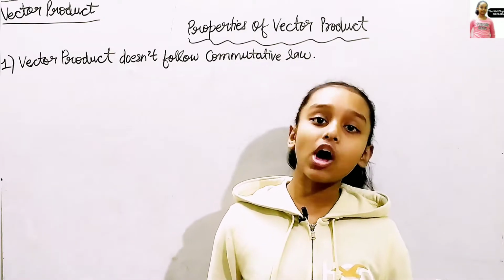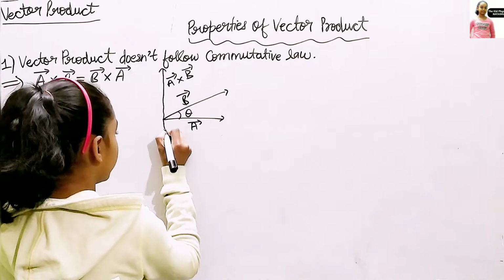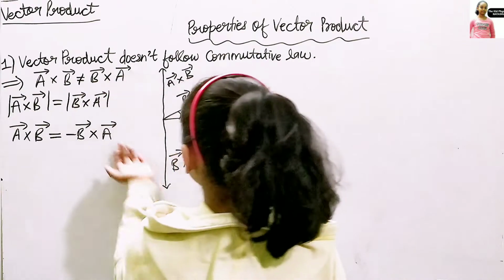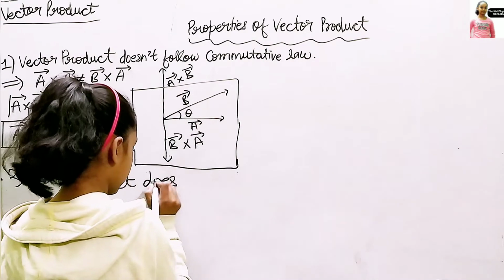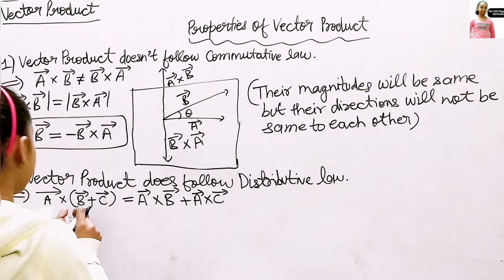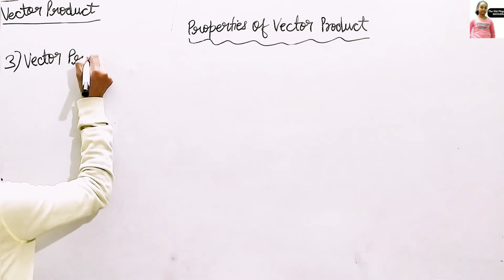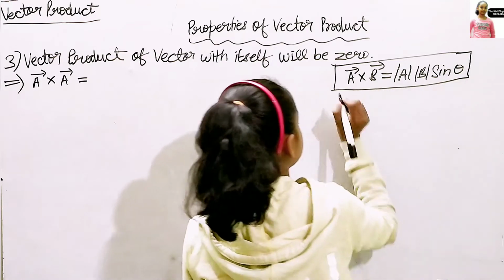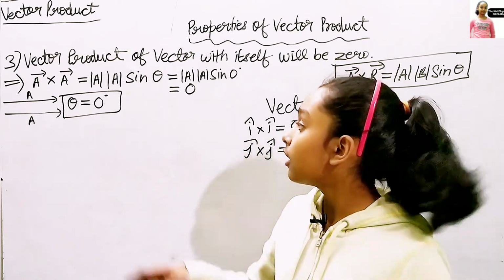[L-26] vector product properties || vector class 11 physics || IIT-JEE by Natasha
vector product properties || vector class 11 physics || IIT-JEE by Natasha

class 11th
iit jee
iit jee mains
iit jee advance
iit mains
iit advance
aiims
physics for IIT-jee
how to crack IIT-JEE
all physics formula in one shot
properties of vector product
properties of vector product class 11
vector product properties
vector product of two vectors
vector product of two vectors class 11
vector class 11 physics
I am Natasha
i am Natasha and i am in 7th grade. this might be surprising but i do like to study physics doesn't matter where it belongs. and thats what i am doing.
hope i wont disappoint you here.